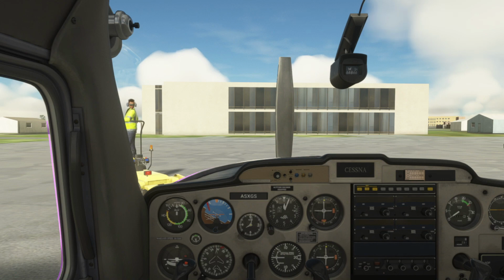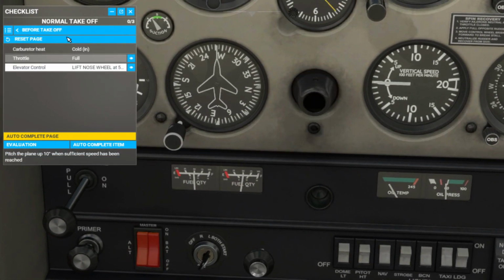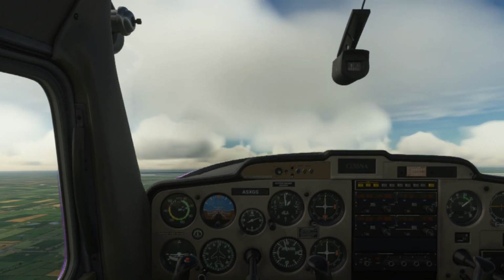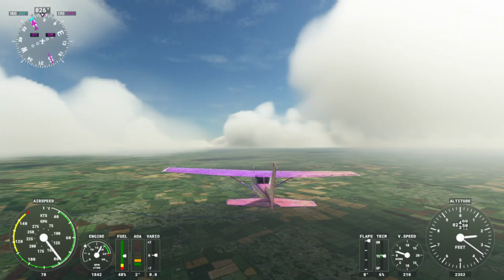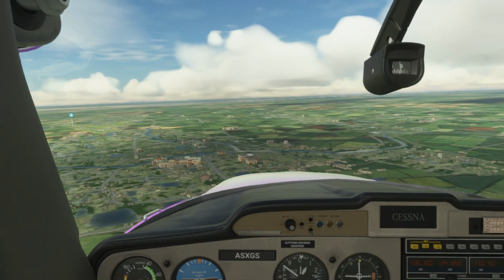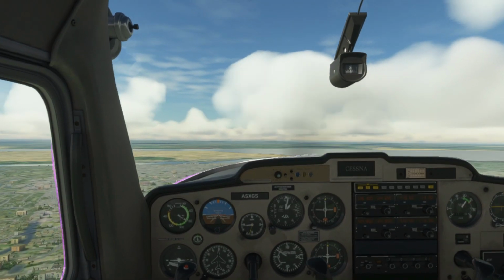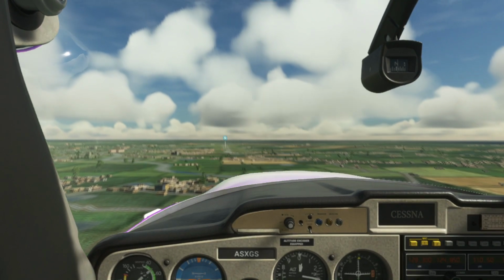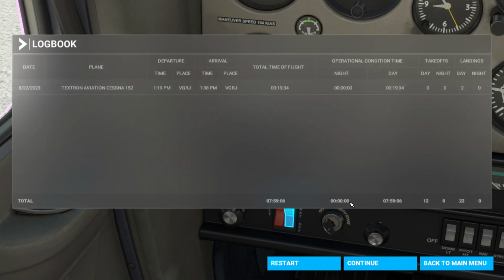Cessna 152 Tutorial: Startup, Taxi, Takeoff and Landing!!!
This is a basic tutorial to start the Cessna 152 from Cold and Dark configuration, Taxi to the Runway of Rajshahi Shah Makhdum Airport (VGRJ), Takeoff and two landings.